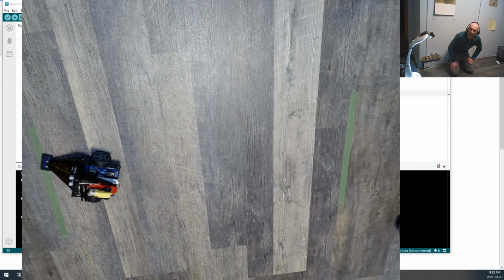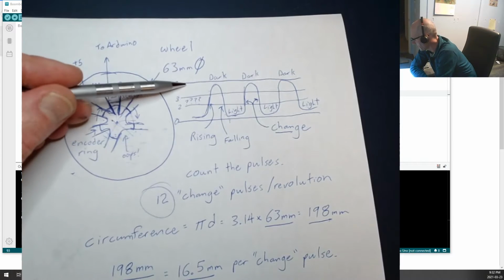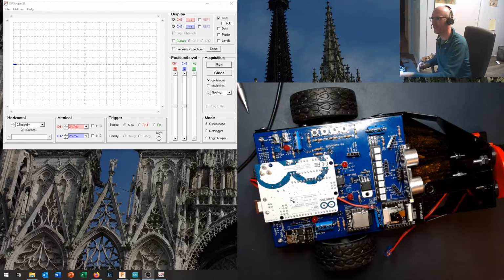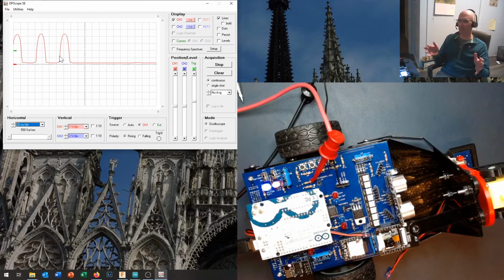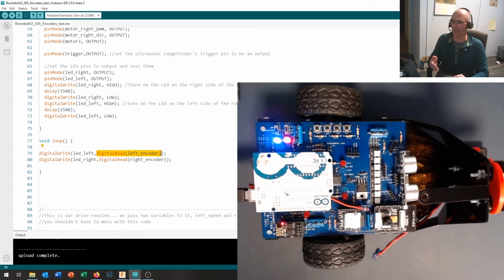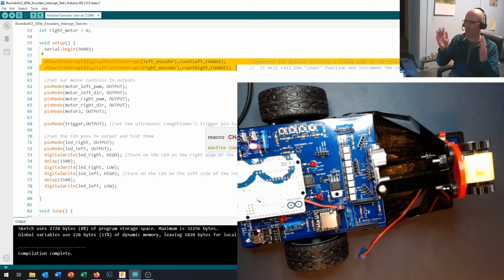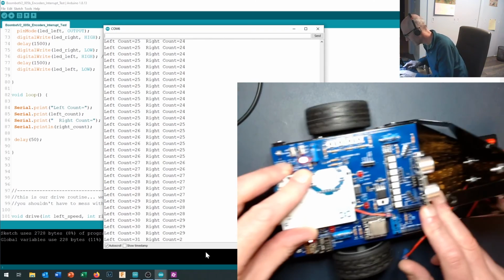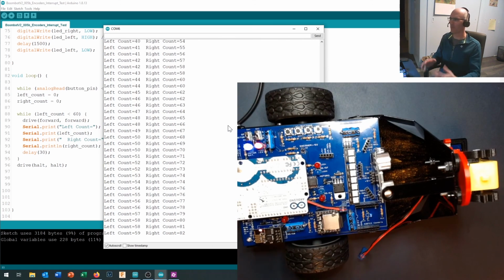Boombot V2 E5 Dead Reckoning With Encoders and Interrupts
QRD1114 reflective objects sensors are used in conjunction with a white/black 'encoder ring' on the drive shaft to count the number of rotations of the drive shaft.

This can be used for "dead reckoning' navigation. At a more advanced level encoders can also be used for velocity control. This video uses an oscilloscope to look at the pulsed signals coming from the encoder data and uses an Arduino Uno's interrupt abilities to count the pulses as they happen.